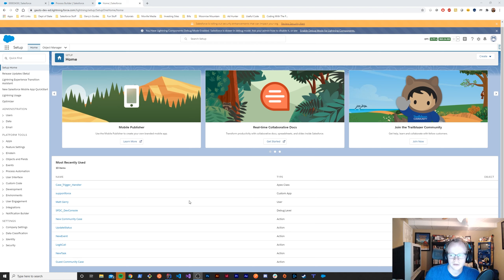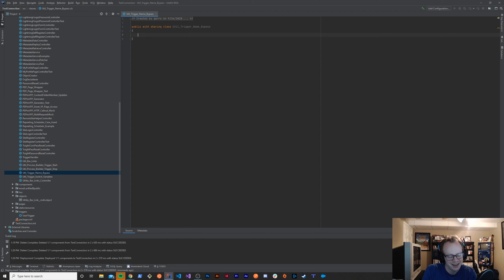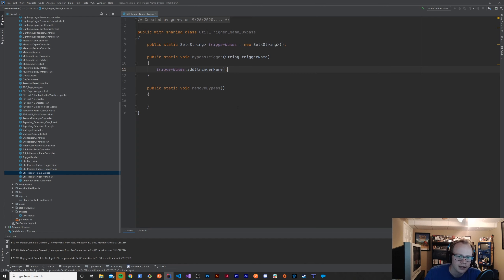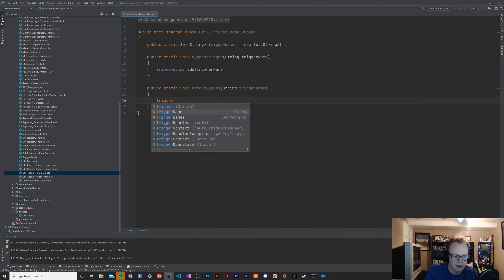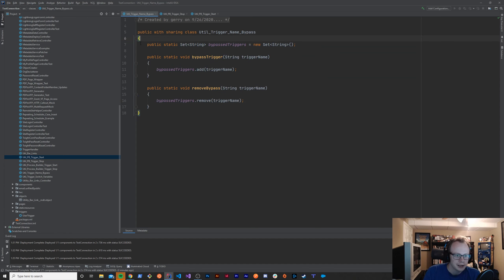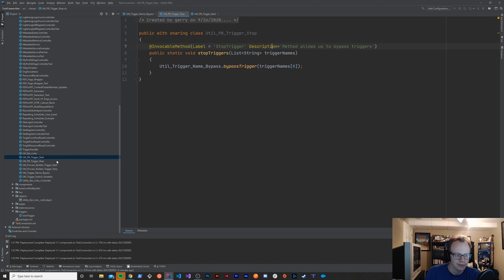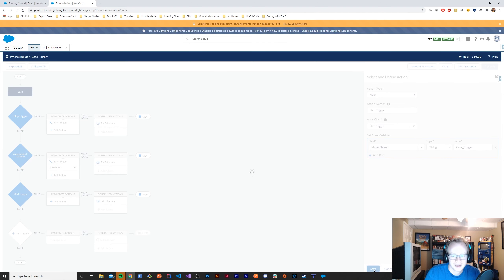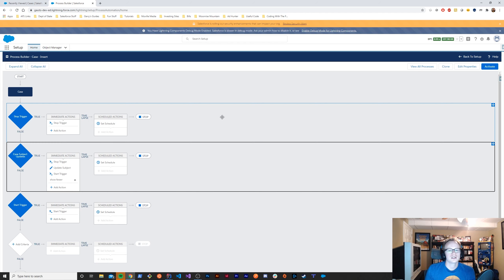Salesforce Developer Tutorial: How to Make Your Process Builders Bypass Your Triggers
In this video we go over how to make sure your process builders never fire your triggers. It's simple, makes your process builders more performant and makes you hate your life just a little less when you're in a situation where you  need to use them.

For more information on this check out the blog post